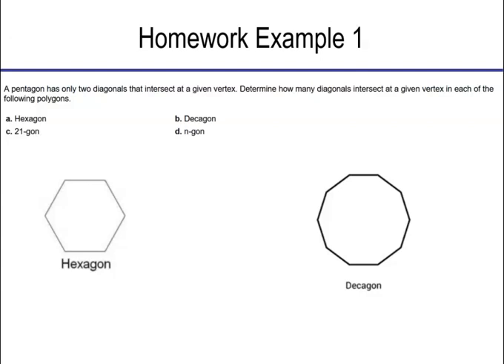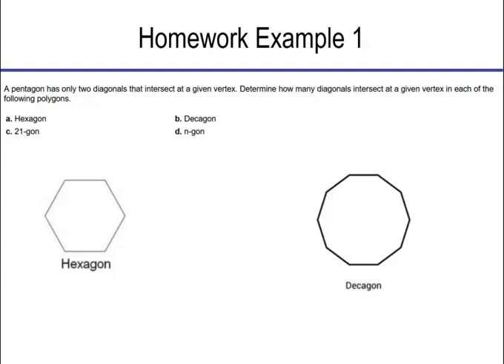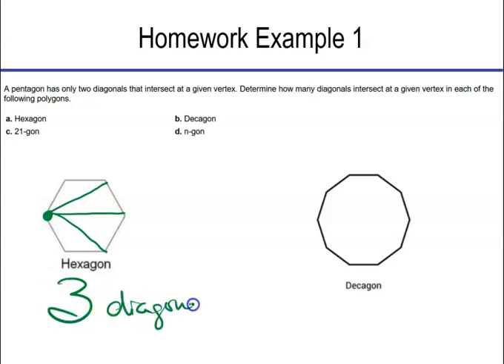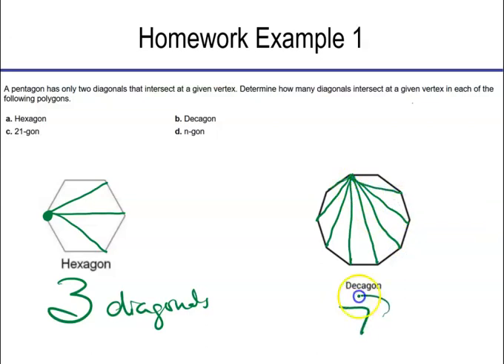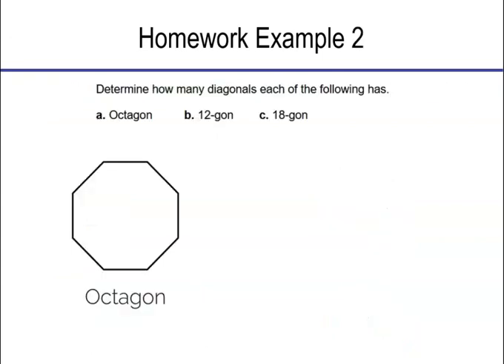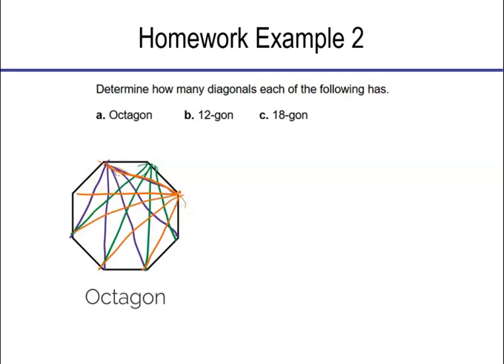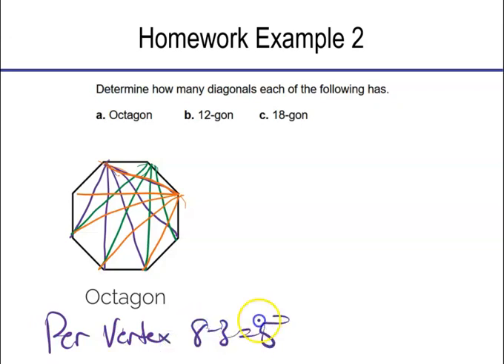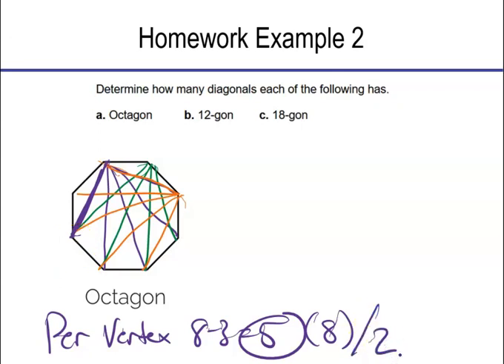MTH232 Section 11-2 Part 2 Curves, Polygons, and Symmetry